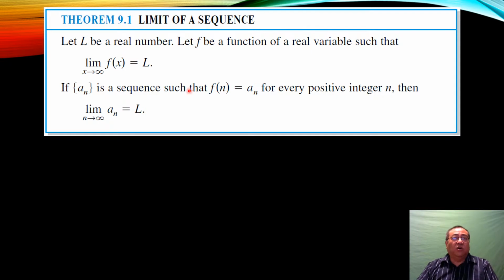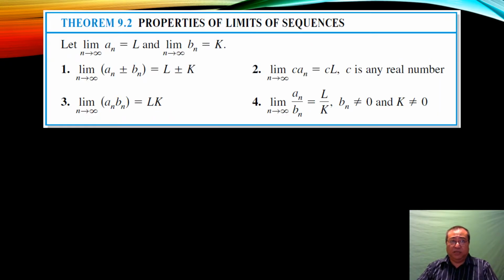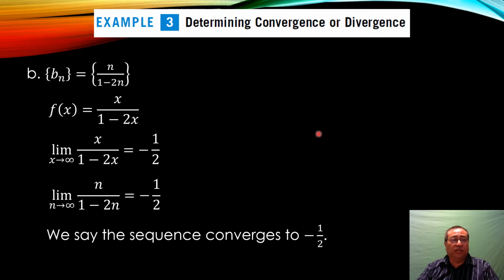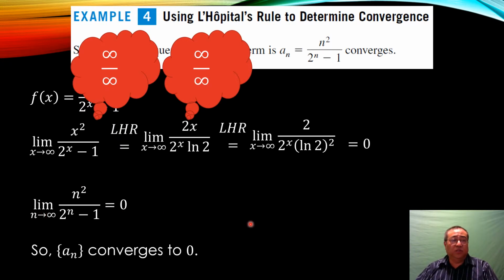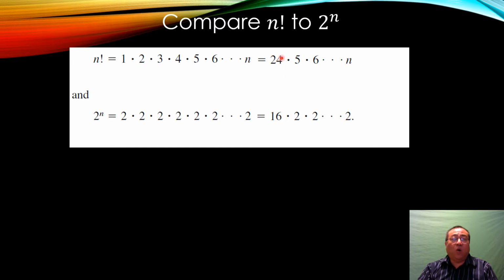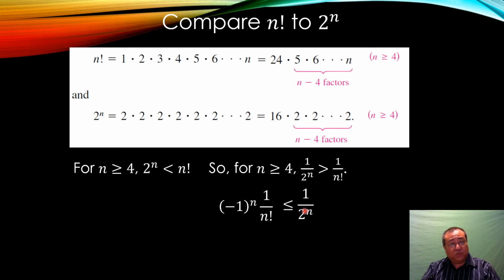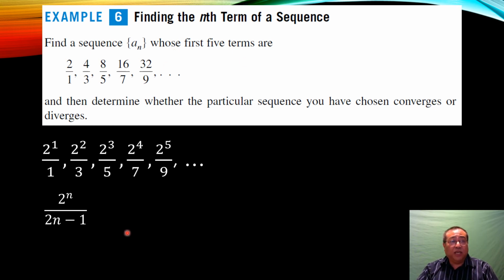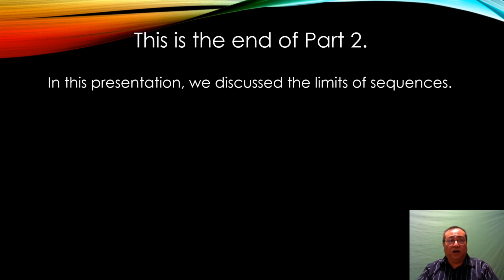Section 9 1 Sequences Part 2